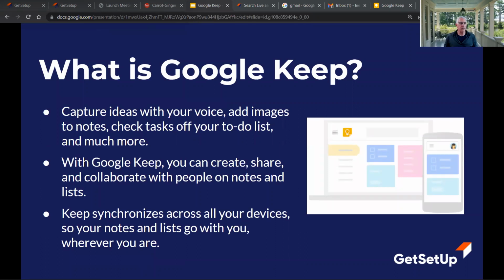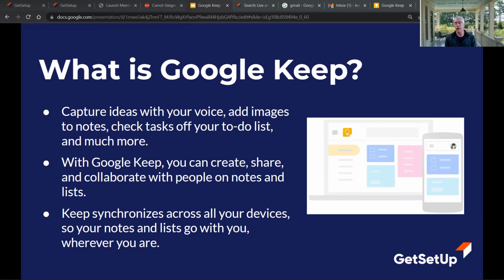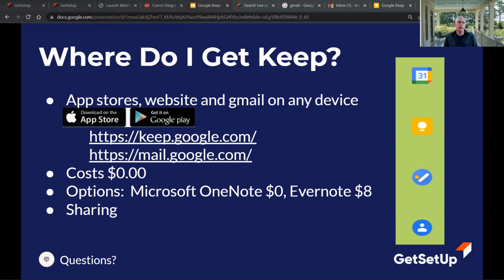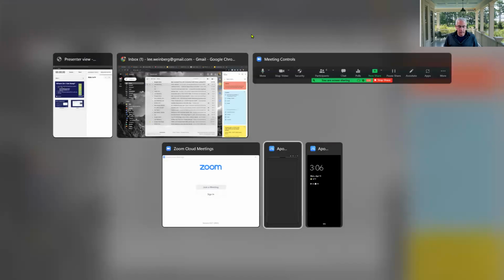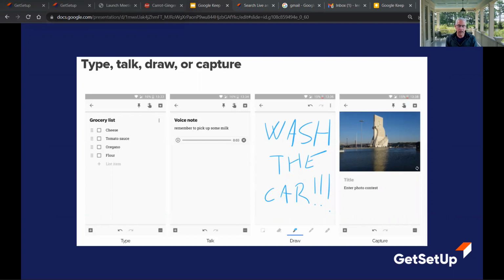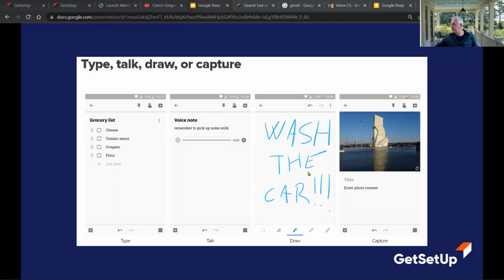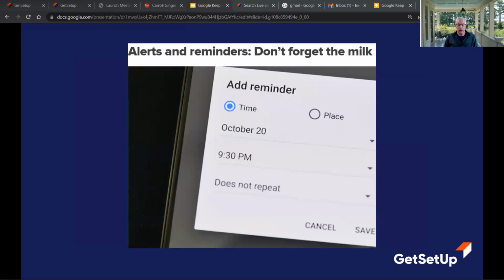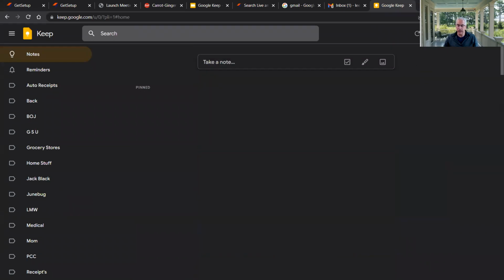Google Keep - Tasks, Reminders and Notes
How to capture ideas with your voice, add images to notes, check tasks off your to-do list, and much more. With Google Keep, you can create, share, and collaborate with people on notes and lists. Keep synchronizes across all your devices, so your notes and lists go with you, wherever you are